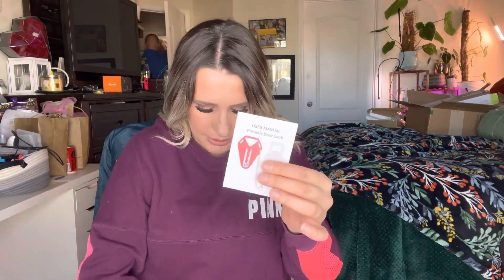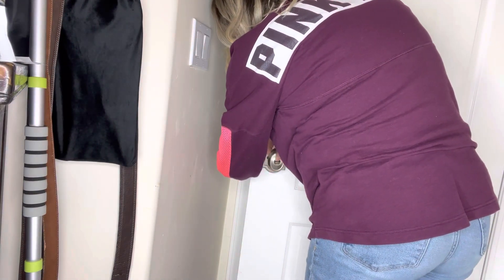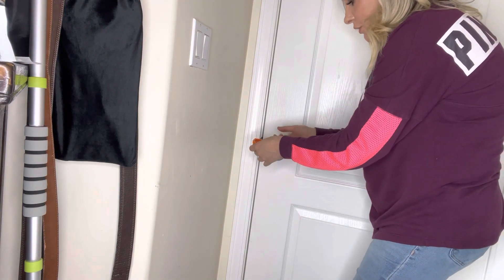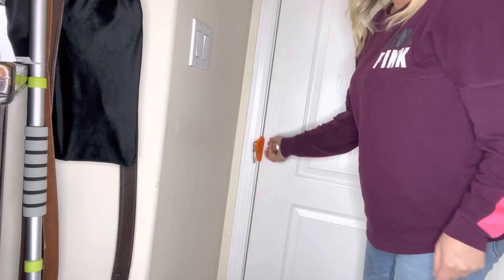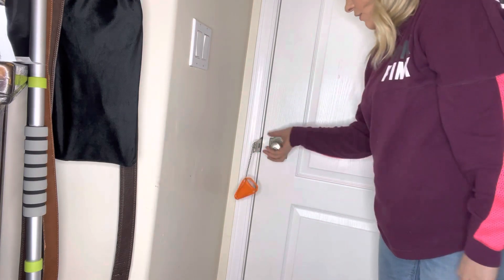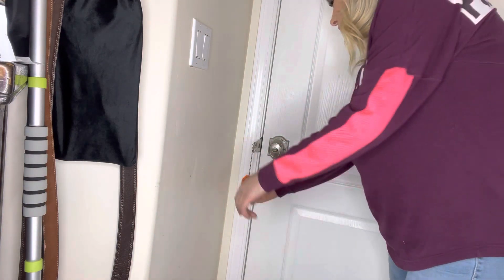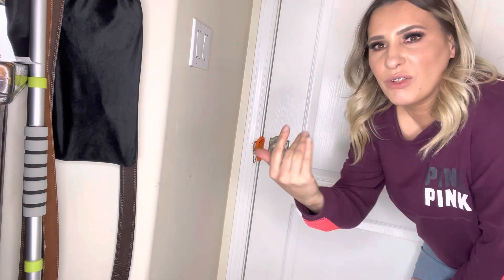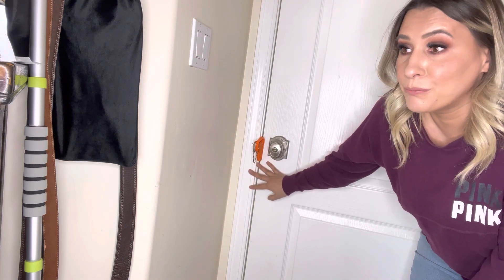WINCHY Portable Door Lock for Travel Hotels Amazon Review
Portable Door Lock for Travel Hotels: Extra Safety Hotel Door Locks for Travelers, Apartment Home Security Bedroom Hotel Room Locks from Inside Device, Essential Traveling Gifts for Women